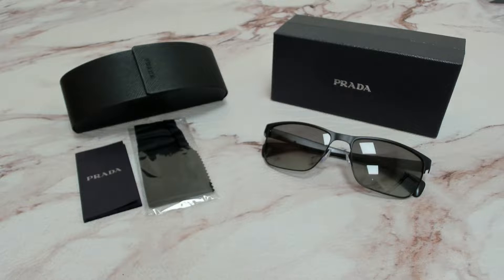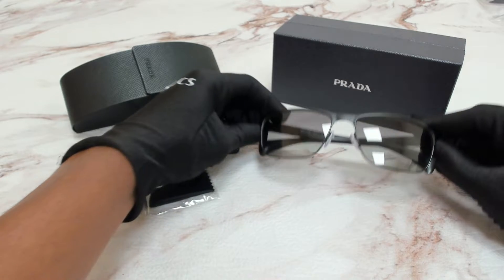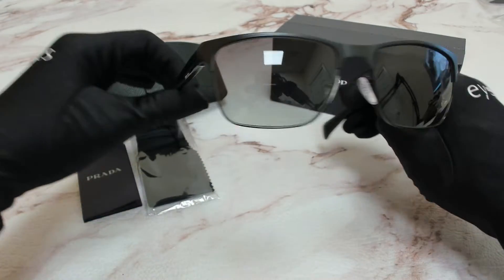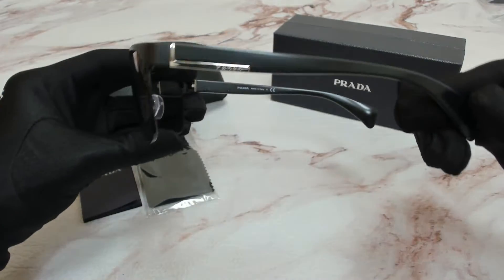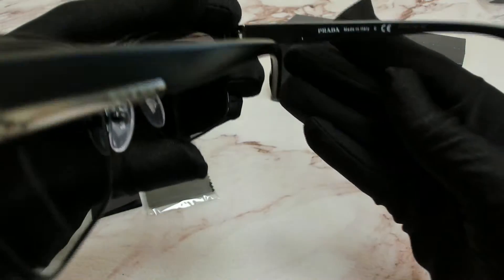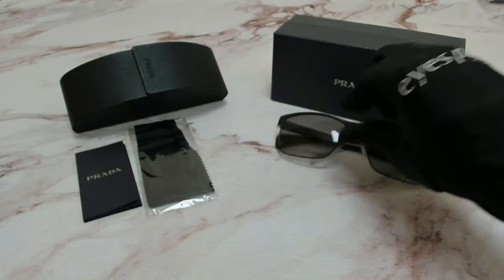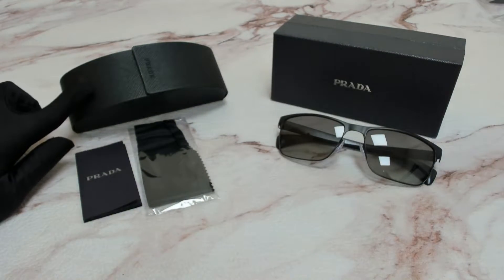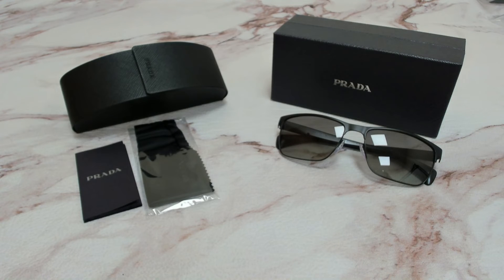Prada Sunglasses Model- SPR51O Color-Matte Black/Gradient Grey Lenses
Today's Product